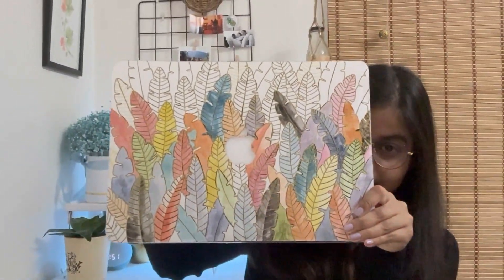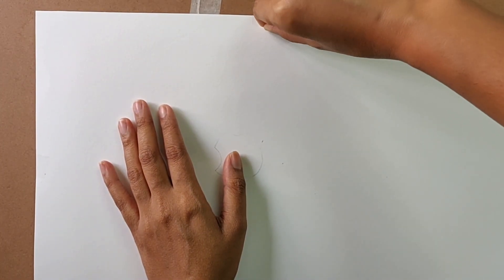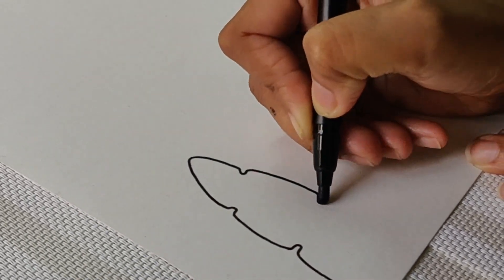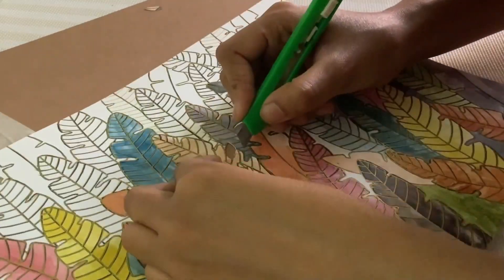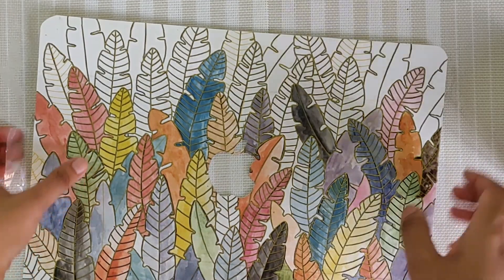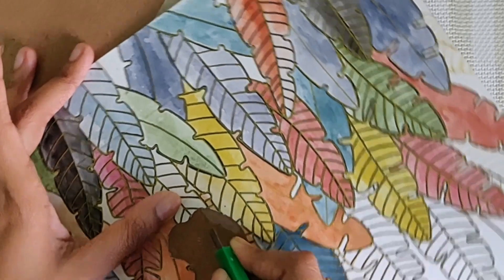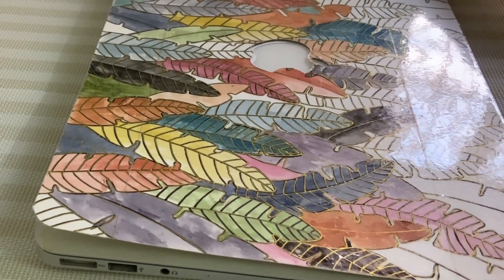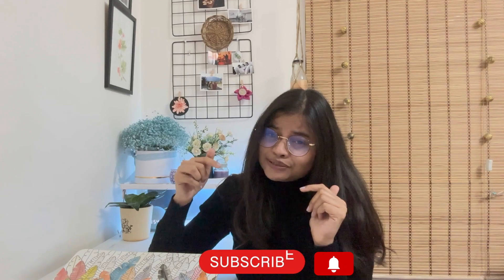Made a Laptop skin in just 10rs: I Skin for Mackbook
This is super cheap way of making a laptop skin, only in 10rs on your own. Hope you enjoy the process )

Online Course:
Basics of Pen & Ink

My supplies:

Sketchbook
Uni-ball Lead Pencil 0.5mm
Kneadable Eraser
Pigma Micron Set
Micron Pen 0.2mm
Copic Multiliner Pen
Brush Pens
Uniball 0.03 finaliser Pen
Uniball 0.05 finaliser Pen
Copic Drawing Pen
Dip Pens

Who am I:
I am Anjali Singh, an architect turned illustrator. I mainly work with Ink mediums along with digital art. I have been working as a full-time freelance illustrator for more than two years. I have worked with more than 200+ clients for small (print on a pencil) to big illustrations (wall decals) You can also license my artwork for multiple uses